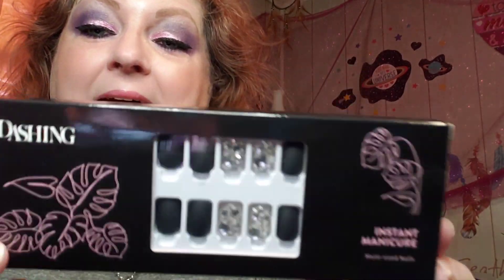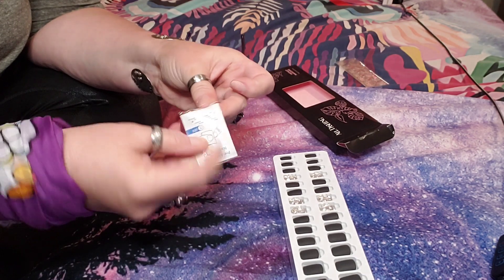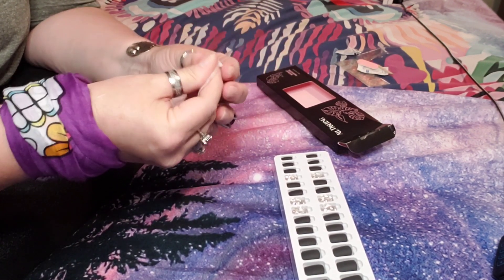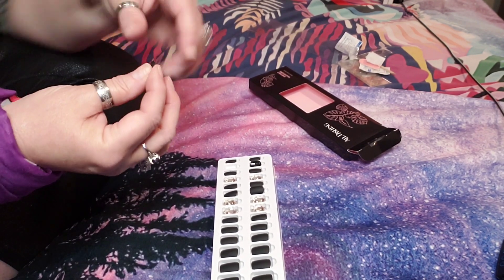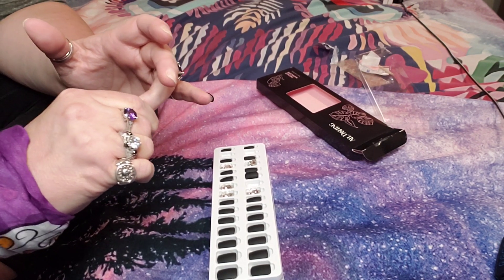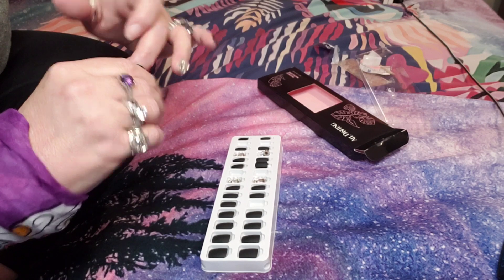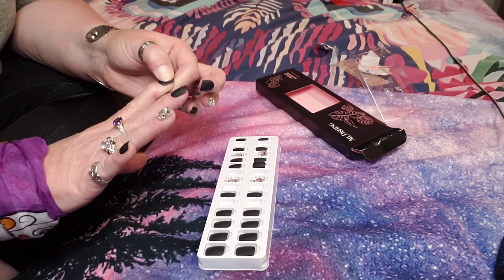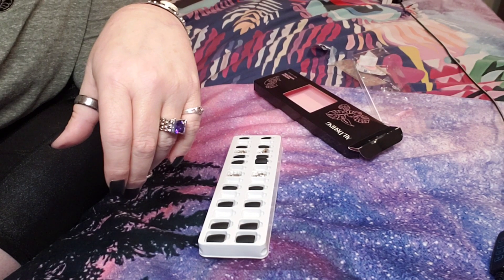ALLDASHING NAIL APPLICATION 💅💅💅August 23, 2020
ALLDASHING press on nails 💕